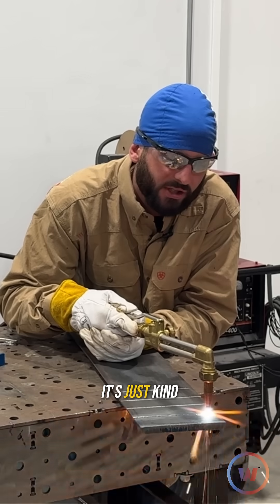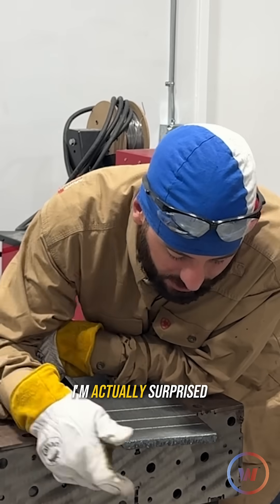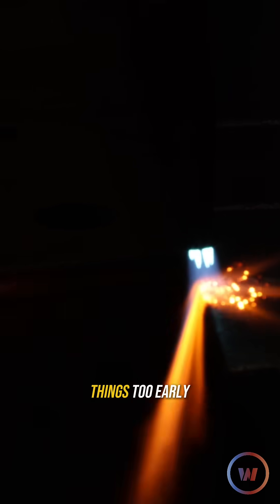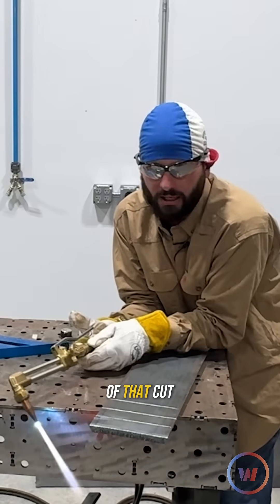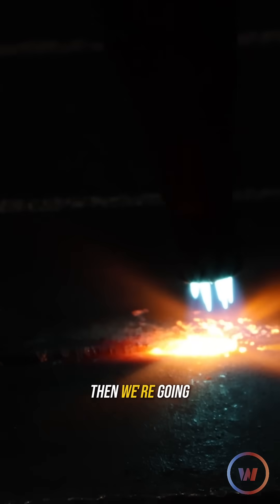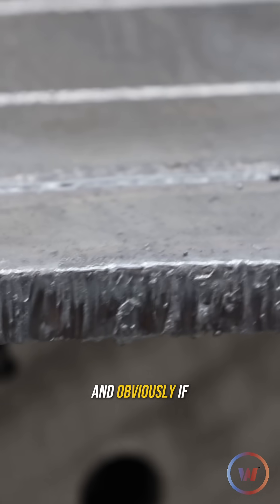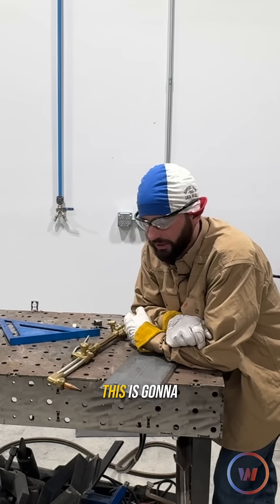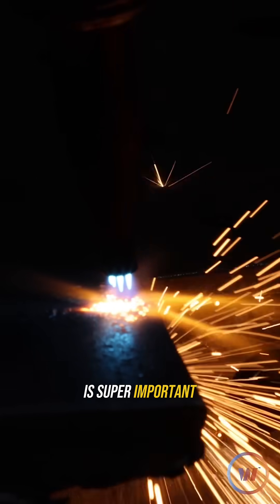Oxyfuel Cutting Too Slow VS Too Fast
A lot of people try and cut too slow when they get started with an oxyfuel cutting torch. If you move too slow you will be putting too much heat into the metal and might end up welding it back together. This will also leave you with more dross to clean up after the cut as well. If you try and cut too fast, you will just get kicked out of the cut and not make it all the way through the metal, resulting in cutting it again or more clean up time.